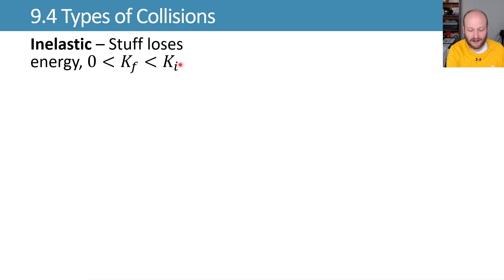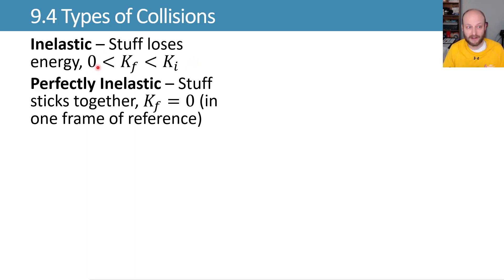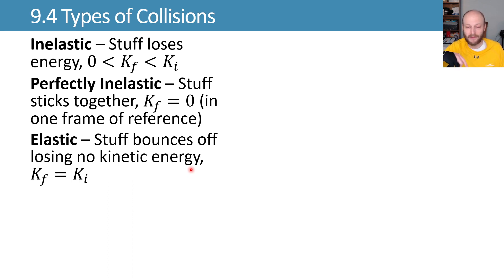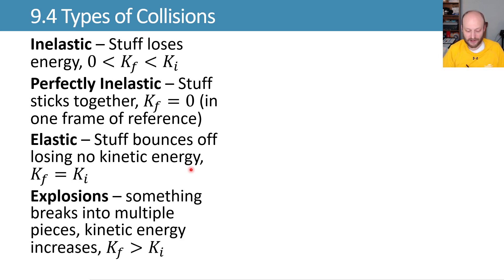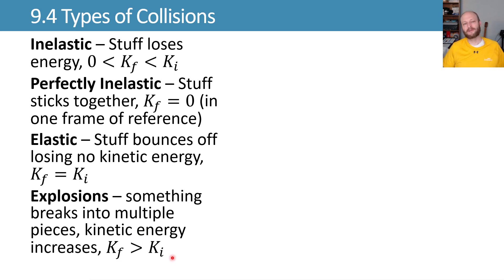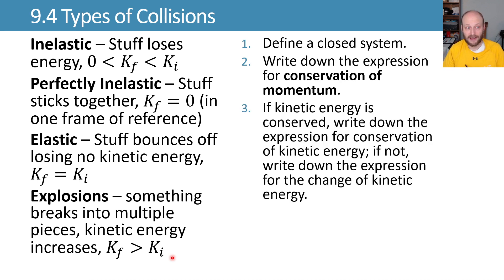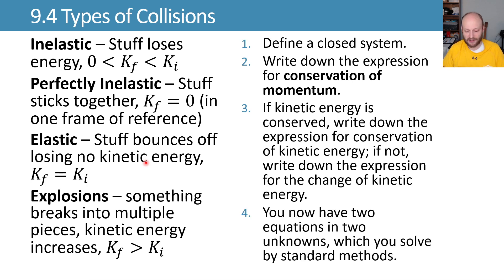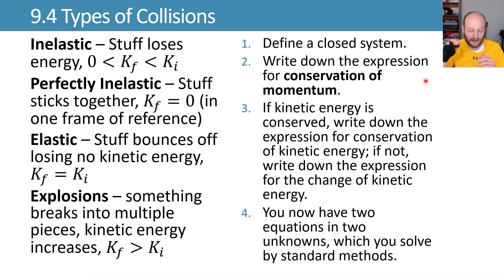9.4 Types of Collisions